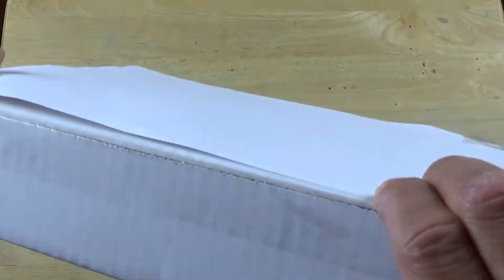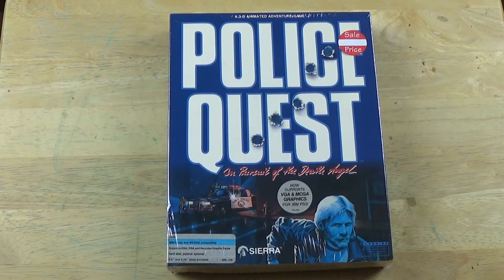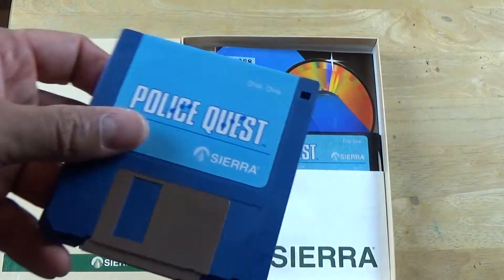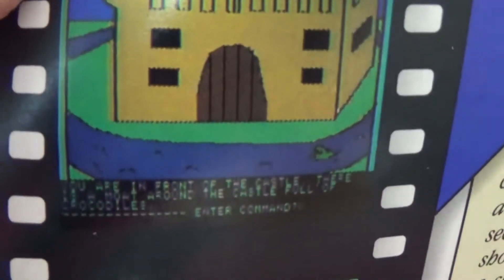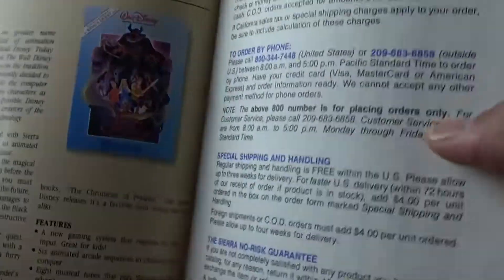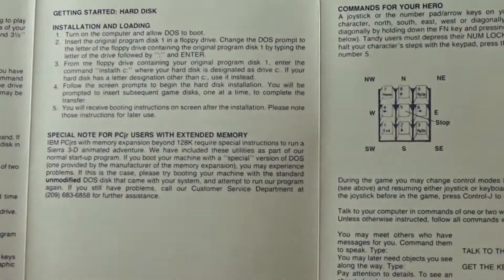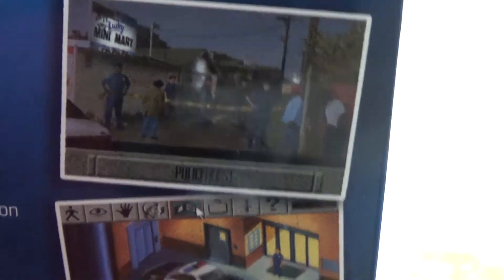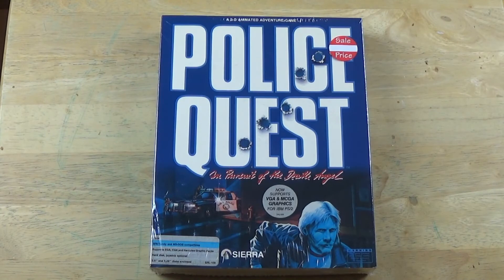Non Unboxing Police Quest (1987) MS DOS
Finally I was able to get my hands on a brand new Police Quest 1987
for MS DOS this game is really fun and brings back plenty of memories
I use to play it with my mom my sister and brother. I am glad I was able to experience this wonderful game due to my uncle finding a bunch of flppy disks and this game was in the pile it wasn't the original disks the game worked the game looked really nice playing on CGA graphics later on I was able to play it on EGA graphics which looked even better. If you never  played police quest make sure you do it truly is a wonderful game even though the graphics are from the 80s still looks amazing. I hope you guys enjoy this non Unboxing video of Police Quest 1987 for MS DOS.